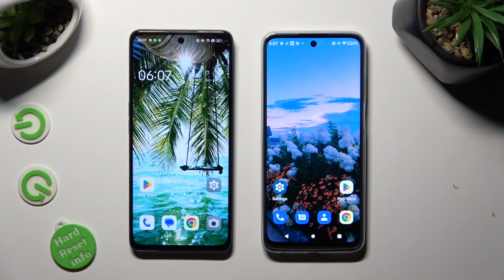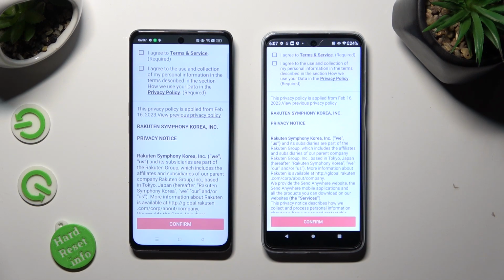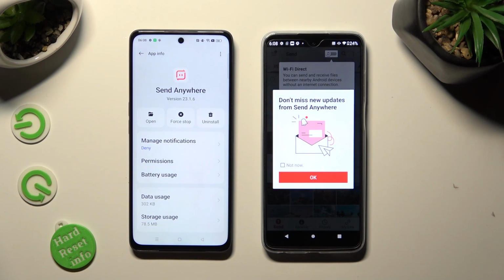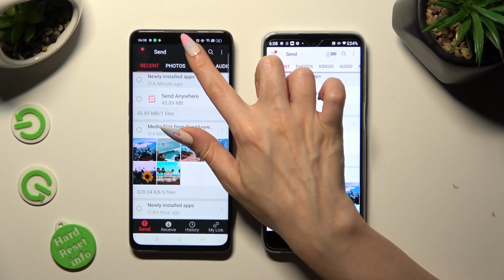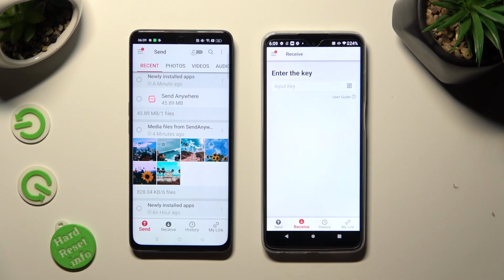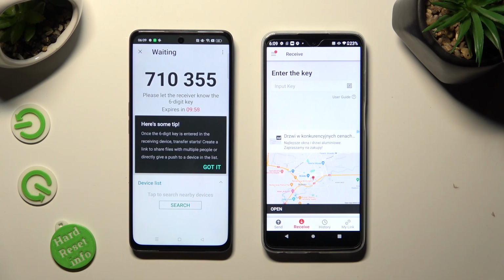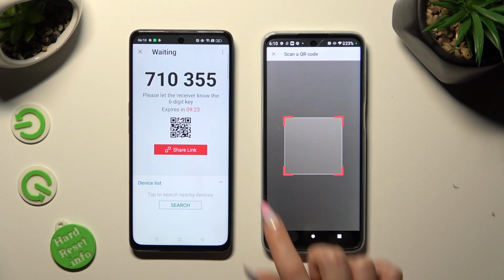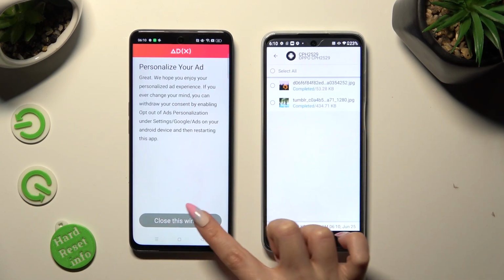How to Transfer Files from OPPO A98 to Android Device – Send Anywhere App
If you're wondering how to efficiently transfer the data from your OPPO A98 to an Android device, then here we are coming up with the solution! In this tutorial, we would like to show you how easily you can use a free app called Send Anywhere, which will allow you to transfer the files from one device to another. So let's follow all shown steps and successfully transfer files.

How to use Send Anywhere app in Android device? How to send files from Android to OPPO A98? How to download Send Anywhere on Android device? How to transfer files using Send Anywhere app? How to share data between OPPO A98 and Android device using Send Anywhere App? How to send data from Android device to OPPO A98?